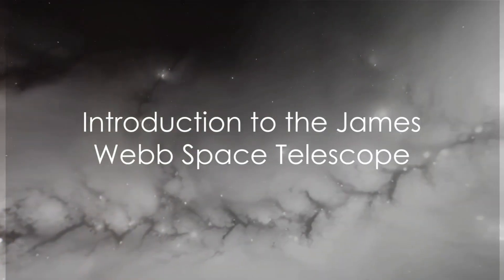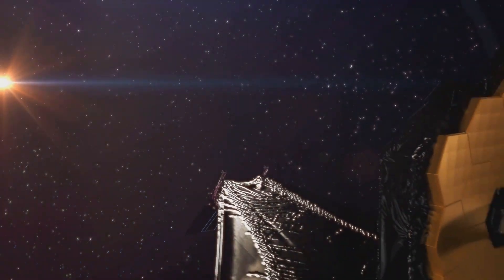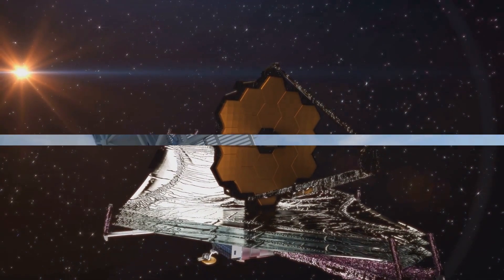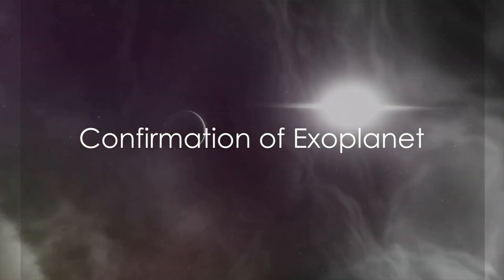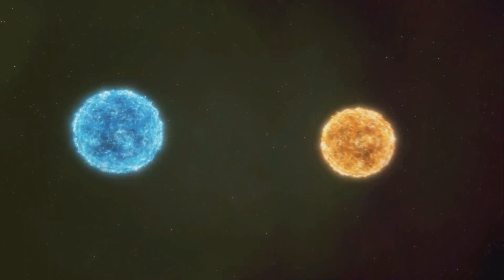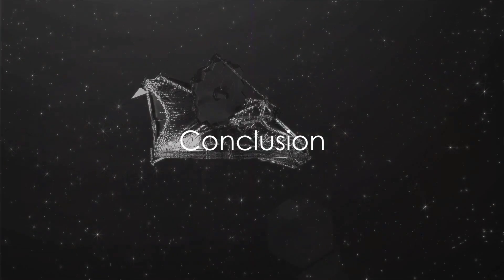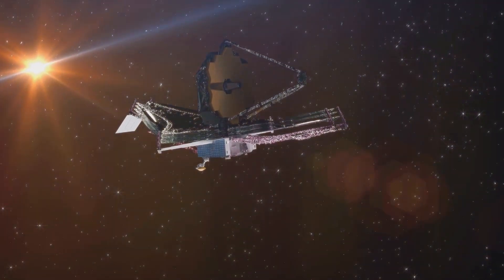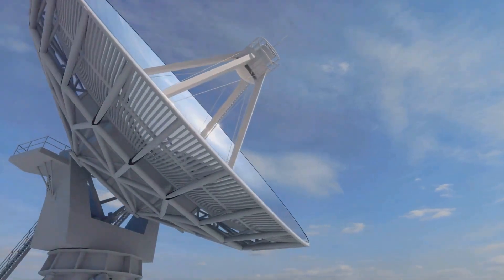Unveiling the Biggest Discovery of James Webb Space Telescope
James webb space telescope, jwst images, james webb telescope

James Webb Space Telescope 9 NEW Images From Outer Space!

Discover the universe like never before with 10 NEW breathtaking images from the James Webb Space Telescope! Explore the Twin Quasar's gravitational lensing, dive into the Whale Galaxy's starburst activity, and marvel at the supernova in spiral galaxy IC 755. Get an unprecedented infrared view of the turbulent core of our Milky Way, home to a supermassive black hole. This is the ultimate tour of cosmic phenomena, made possible by the James Webb's cutting-edge technology. Ideal for space enthusiasts and newcomers alike! Don't forget to click for another space adventure!